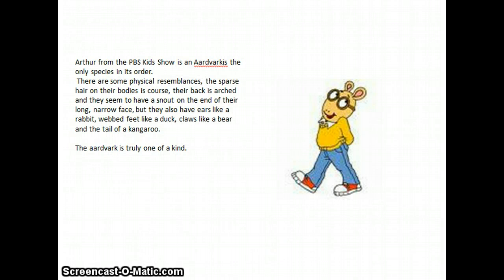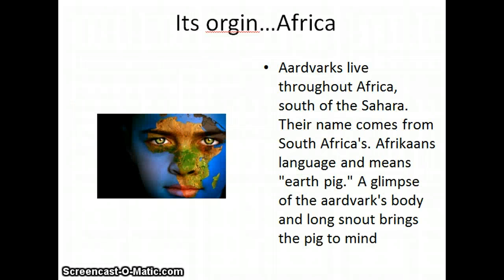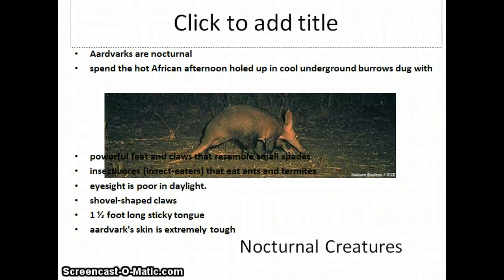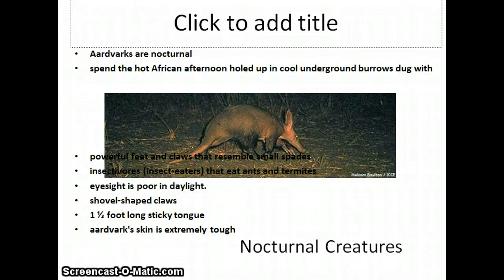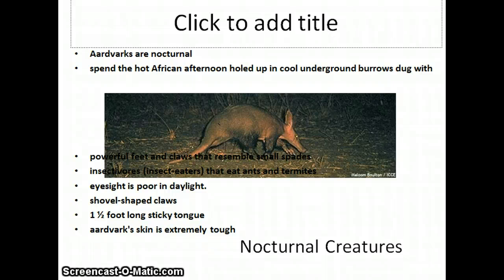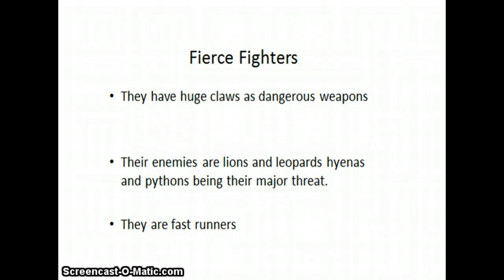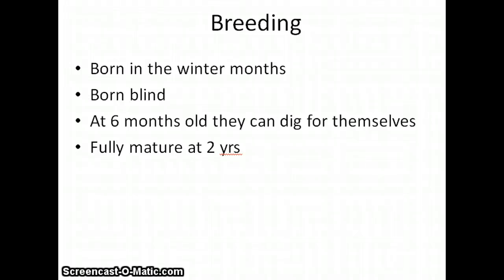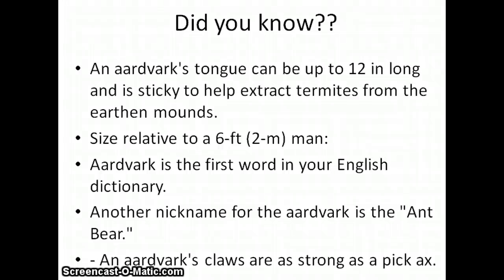Albino Hungarian Banded Aardvark